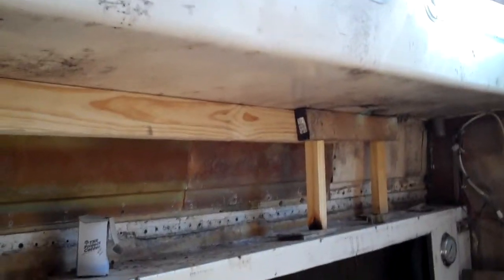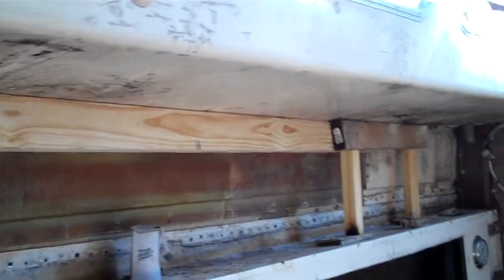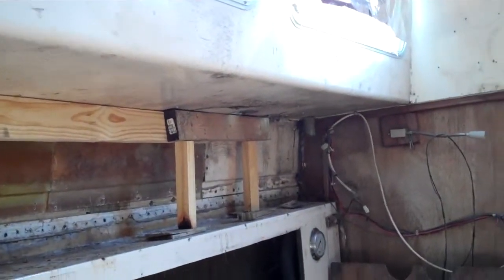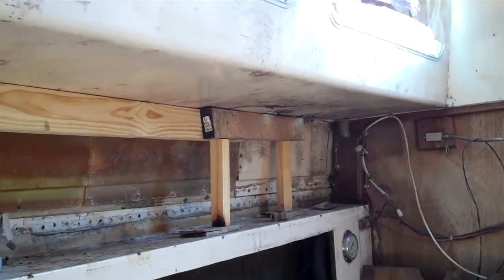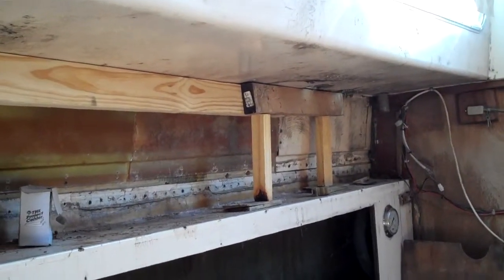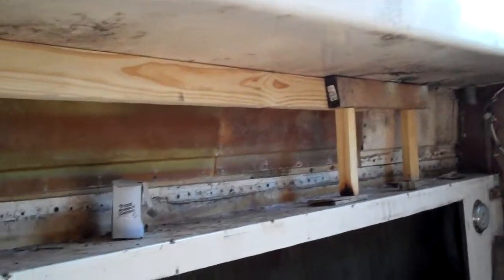columbia 45 sailboat rubrail repair 24